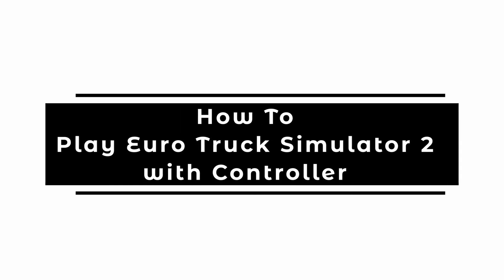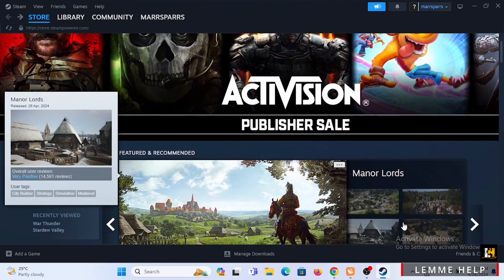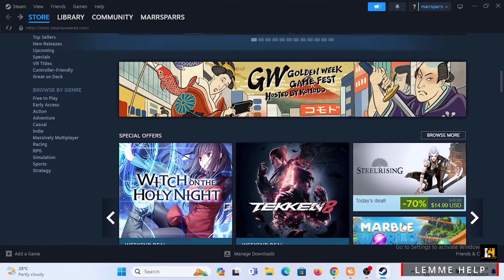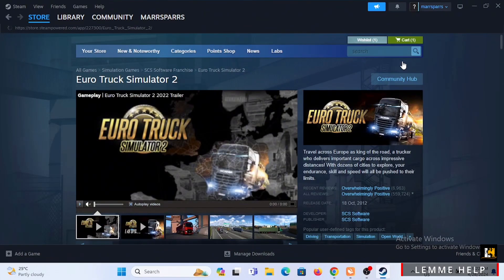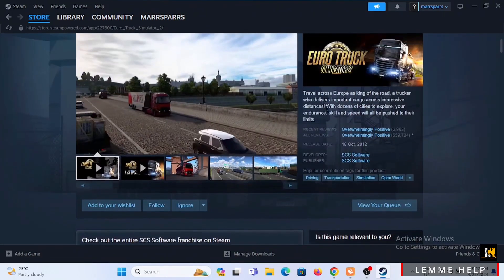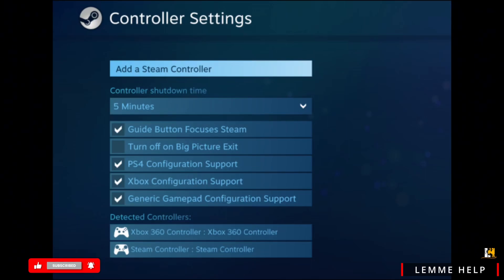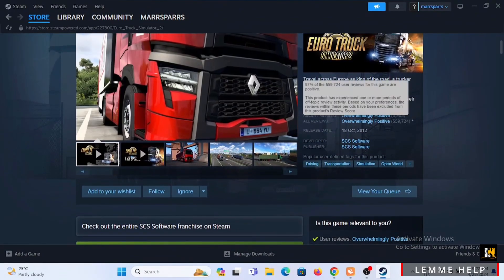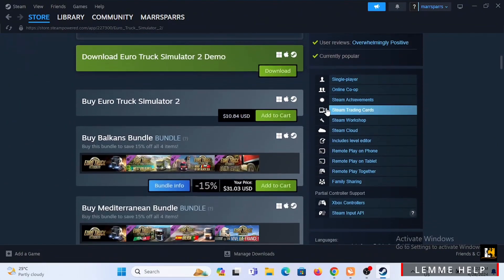How To Play Euro Truck Simulator 2 with Controller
Ready to hit the road in Euro Truck Simulator 2 using your favorite controller? This easy guide provides step-by-step instructions on how to set up and play Euro Truck Simulator 2 with a controller, enhancing your driving experience. Navigate the highways with precision by following this straightforward process.

In this tutorial:
0:00 - Introduction
0:05 - How to Play Euro Truck Simulator 2 with Controller (EASY)

Learn how to quickly and efficiently configure and use a controller to play Euro Truck Simulator 2 on PC in 2024 with this comprehensive guide. This tutorial covers the setup process comprehensively, ensuring you can steer your truck with ease using your controller of choice.

Enjoy a more immersive driving experience in Euro Truck Simulator 2 by following this guide to play with a controller!